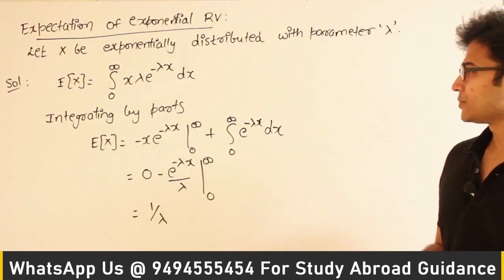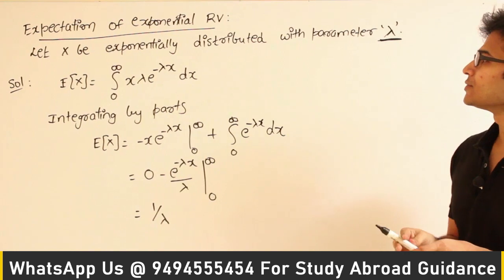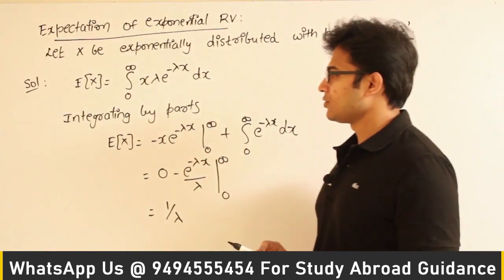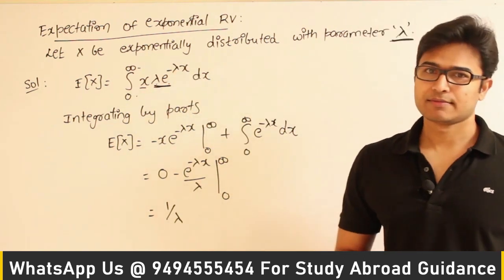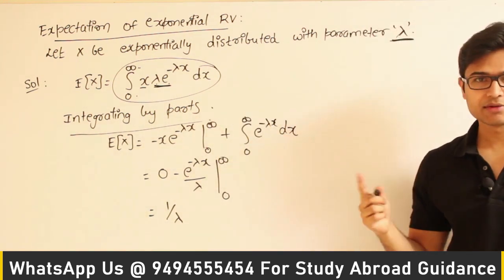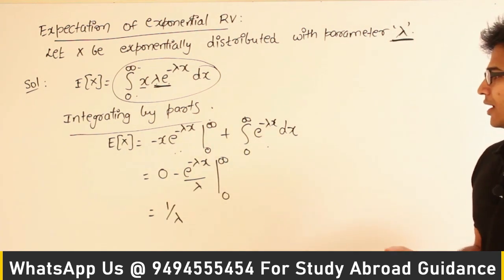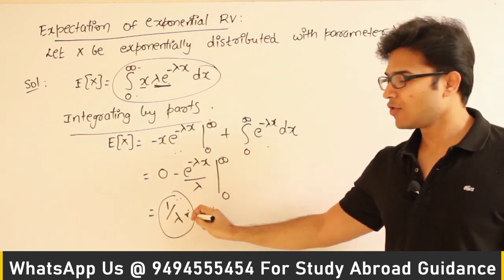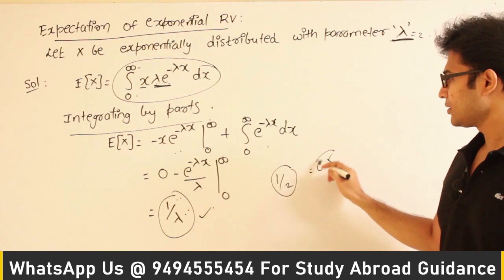EM | Probability | Expectation | Expectation of Exponential RV | Ravindrababu Ravula